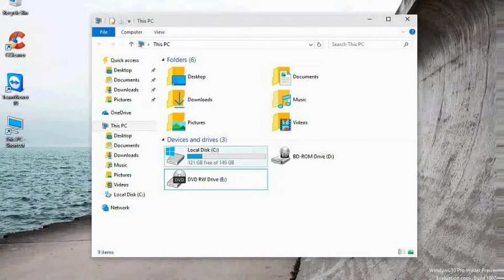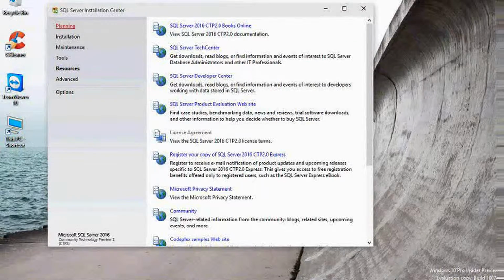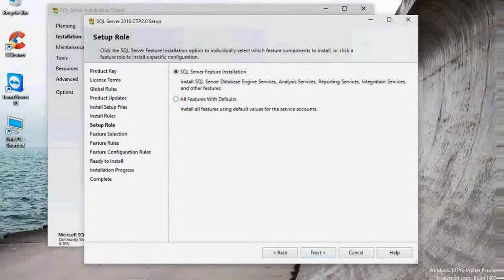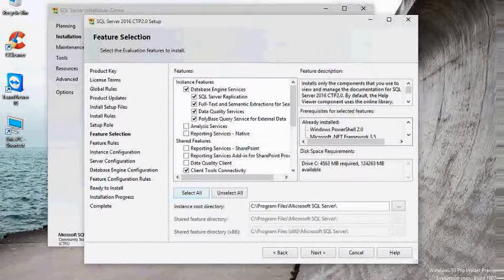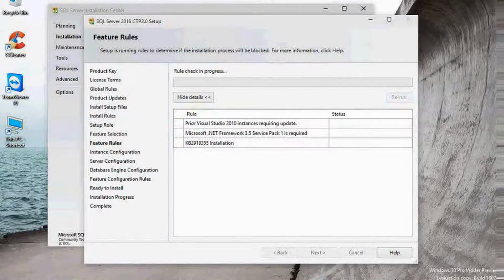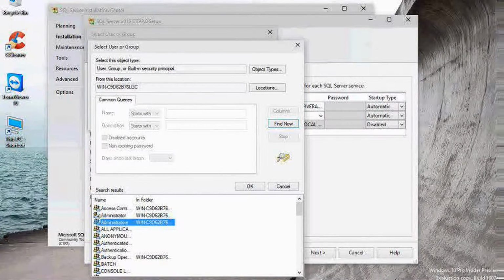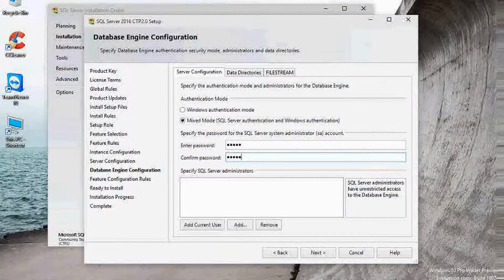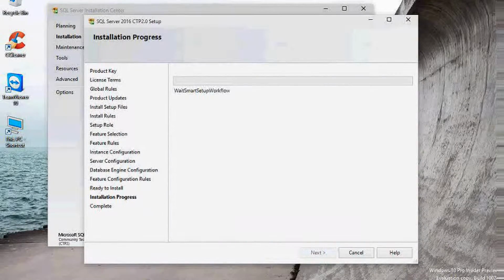SQL2016 CTP INSTALLATION STEP BY STEP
The all new SQL2016-CTP2 basic installation